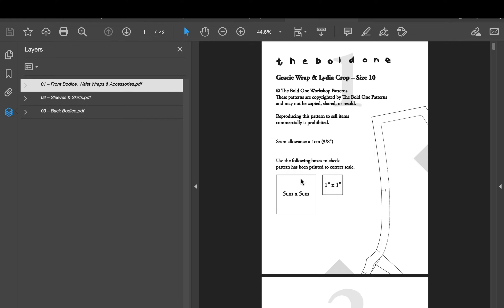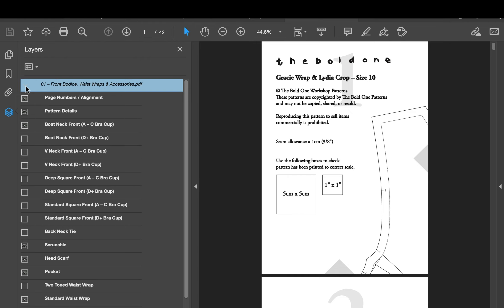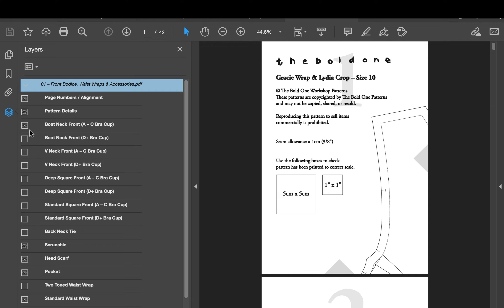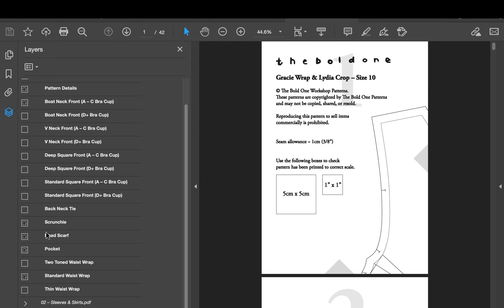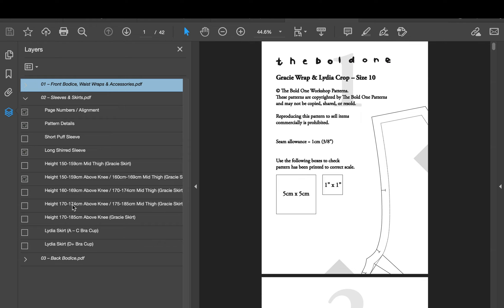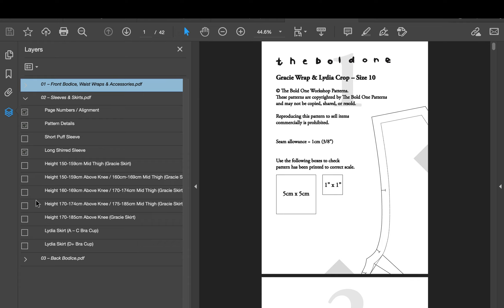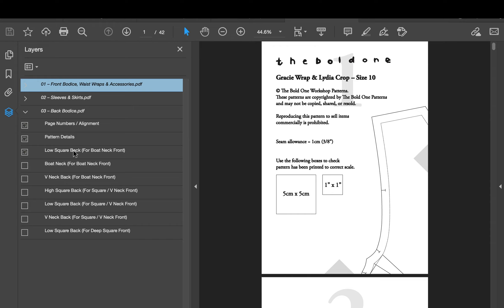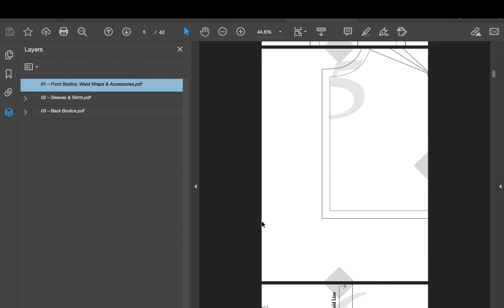2021: How to Select Customisations for Print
Selecting customisations for your Gracie Wrap Sewing Pattern. under 'create'